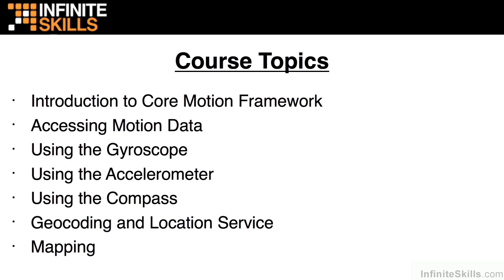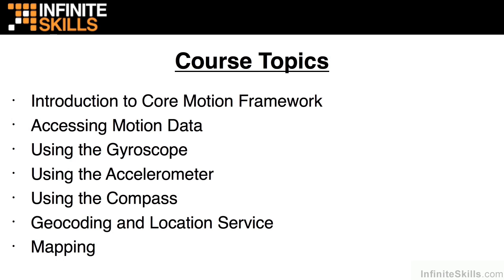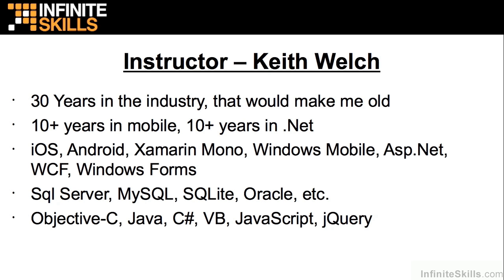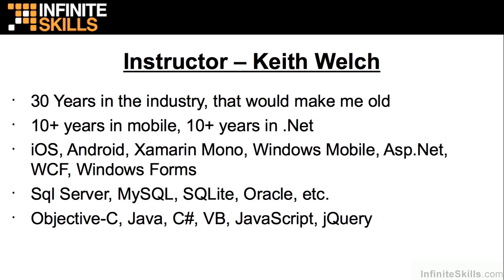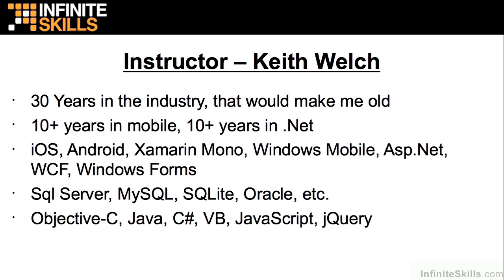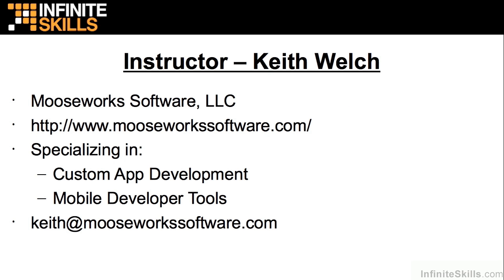iOS Motion Framework Tutorial | Introduction And Course Overview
Want all of our free iOS training videos? Visit our Learning Library, which features all of our training courses and tutorials

More details on this iOS Motion Framework training can be seen This clip is one example from the complete course. For more free iOS tutorials please visit our main website. YouTube